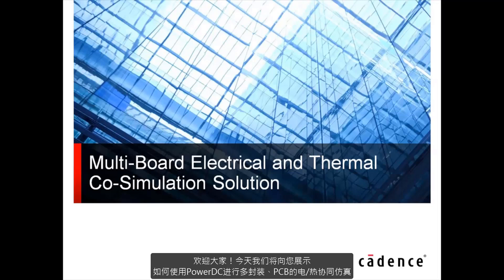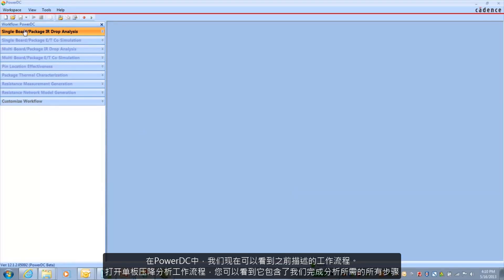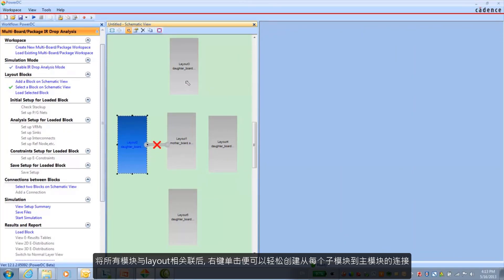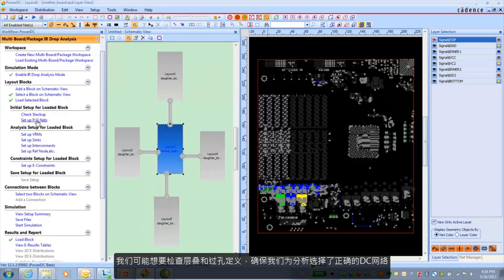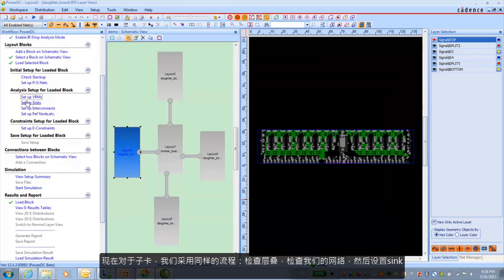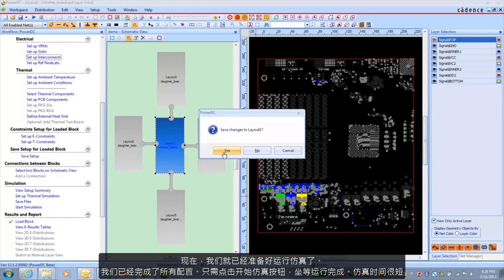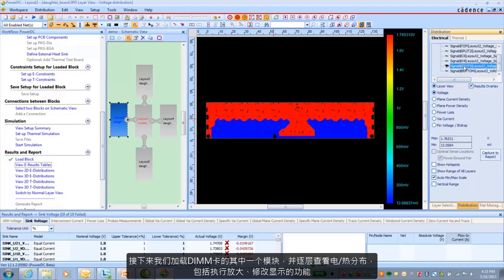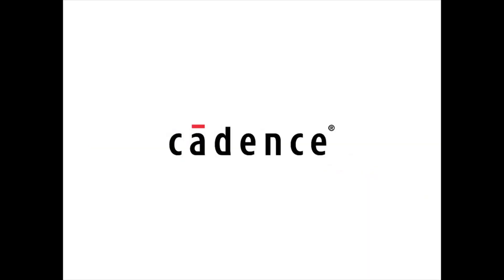运用PowerDC技术进行多封装、PCB电热协同仿真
Cadence Sigtiry PowerDC 可使用户根据电子产品PCB所在区域的工作温度来预测正确的直流电压降，本视频将就此展示如何使用PowerDC进行多封装、PCB的电/热协同仿真。